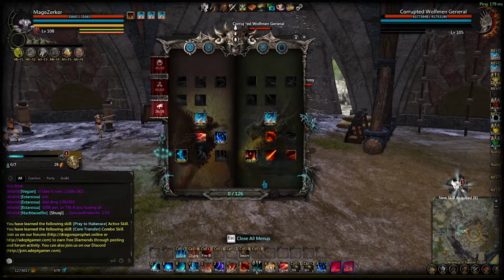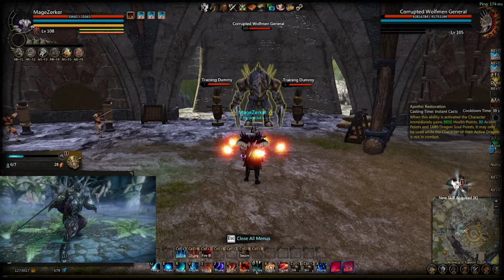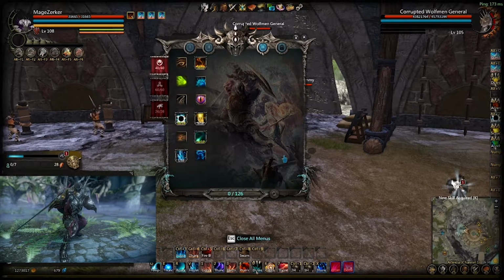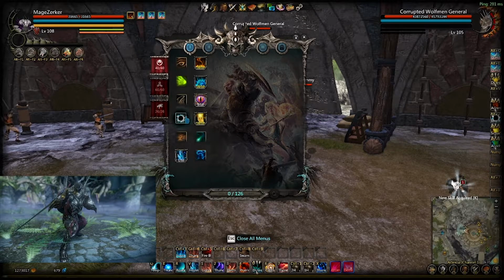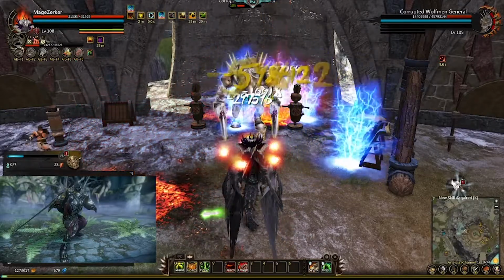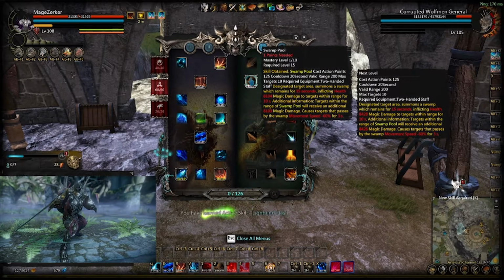Dragon's Prophet: Mage Basics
Did you ever want to impress the girls by dealing the most damage in your guild on the guildboss? Then you should probably look somewhere else, because we're talking about a video game here, but at least you can show off to the bro's and make your ranger and guardian friends wonder what kind of secret sauce you're using by just playing the OP class. So yeah, while Mage isn't as broken as oracle by having to actually look at your hp bar, the damage is nice and you can really feel the difference when you upgrade your gear and shards, if i had to reroll, i would go mage.